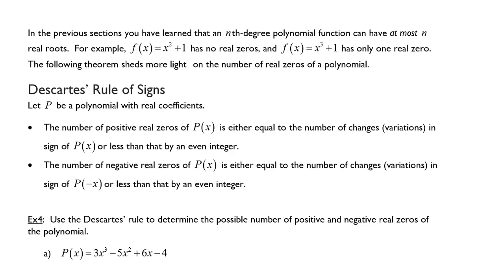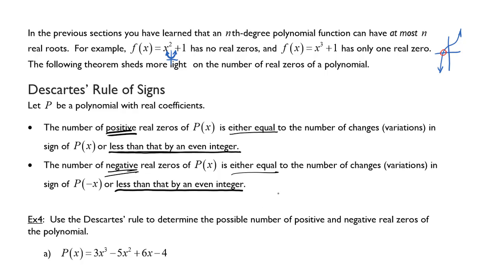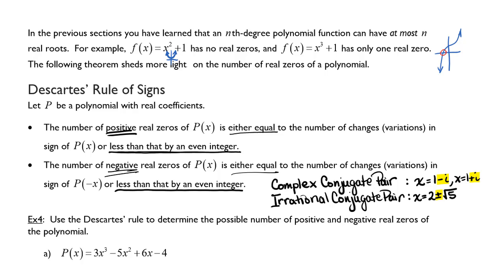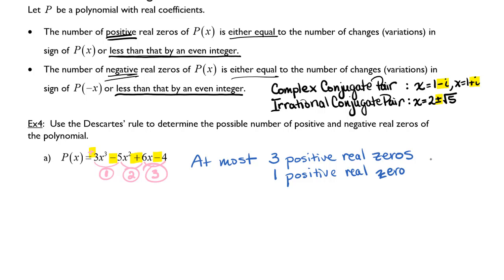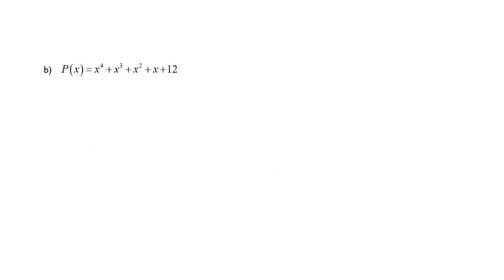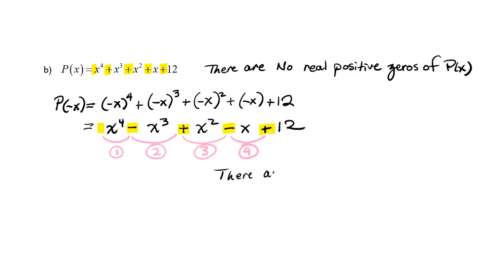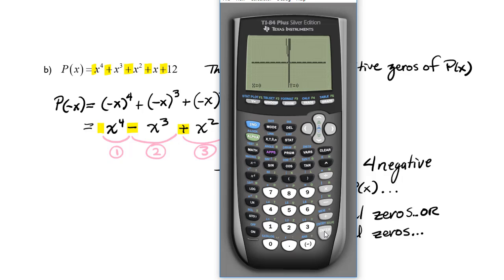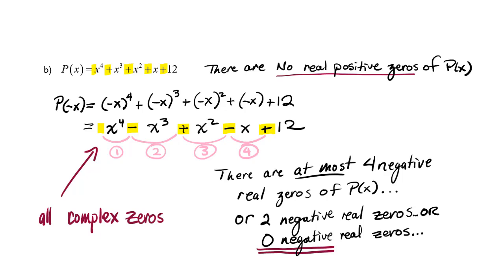Zeros of a Polynomial Part 3 Descartes Rule of Signs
What Descartes' Rule of Signs tells us about zeros of a polynomial.